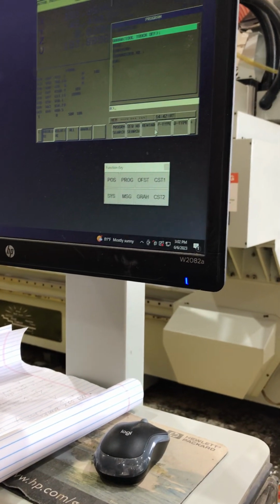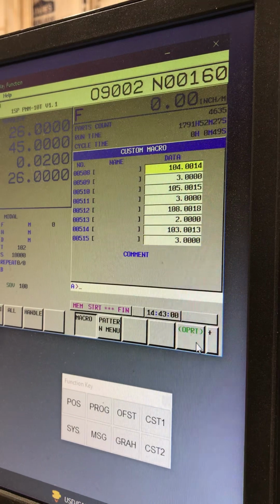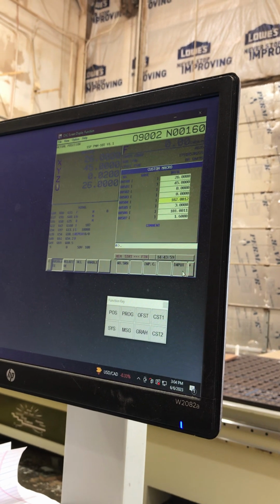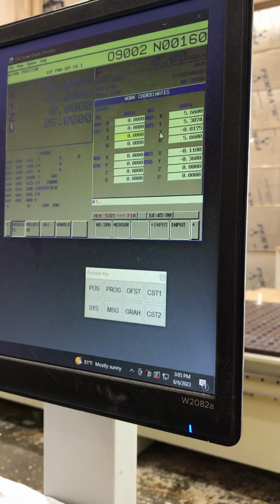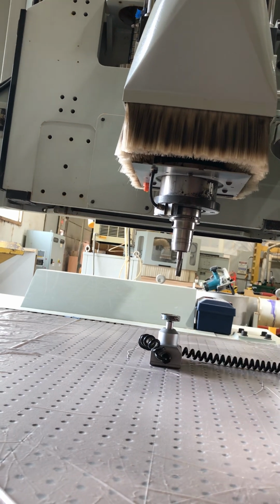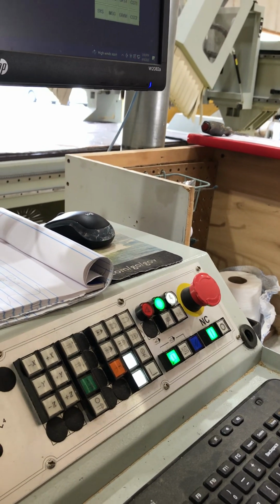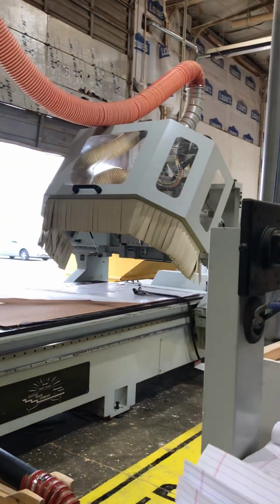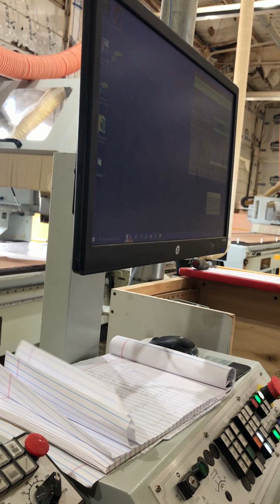Program O 4 down- tool touch off for router